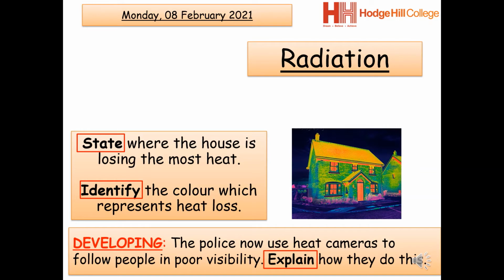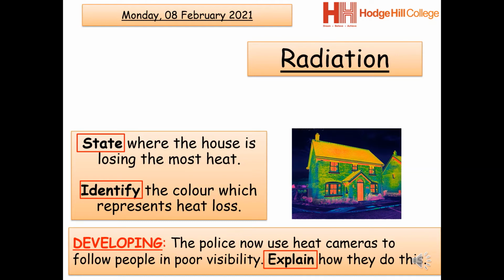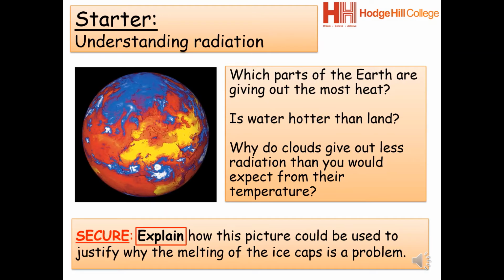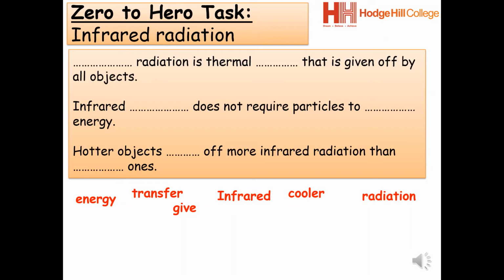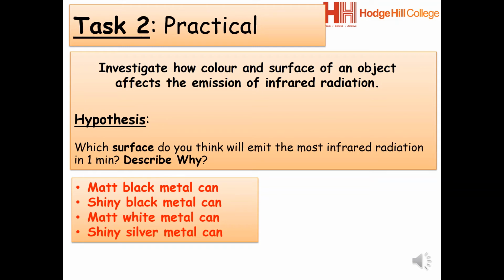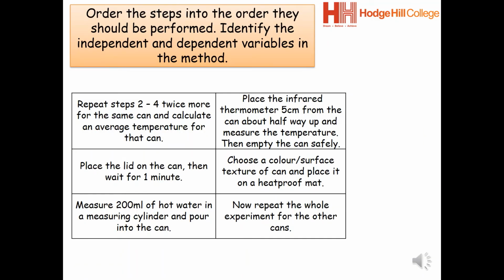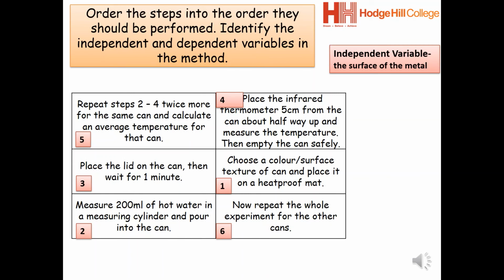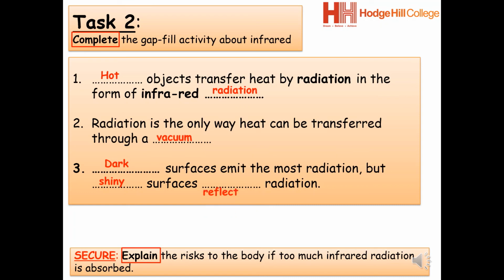Physics - Radiation KS3